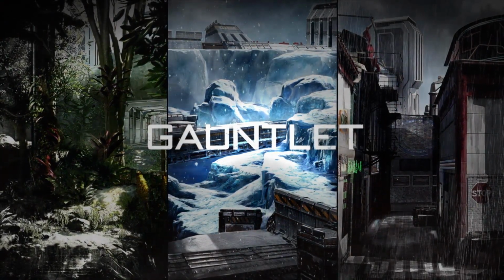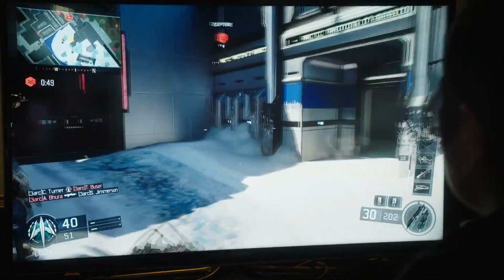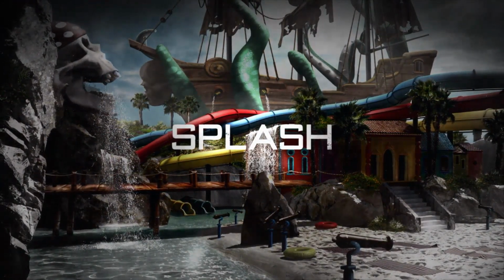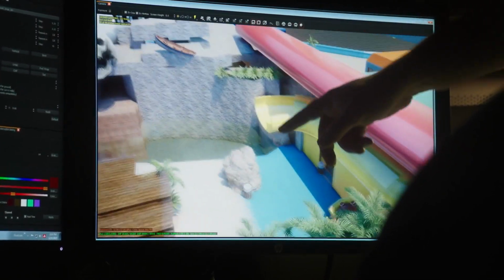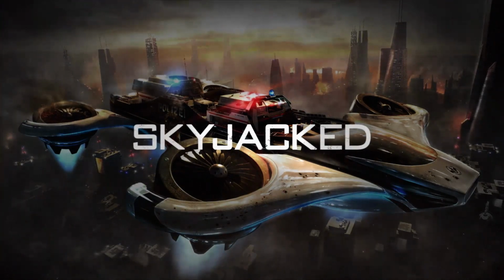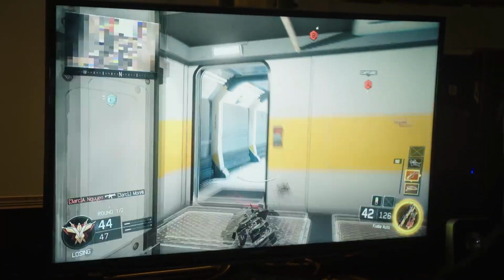Call of Duty: BLACK OPS 3 - Awakening DLC Pack Preview Trailer (Xbox One)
▼Find more details below▼

Take a behind-the-scenes look at Awakening, the first DLC pack for Call of Duty: Black Ops 3. Awakening includes four Multiplayer maps: Skyjacked (a reimagining of "Hijacked" from Black Ops 2), Gauntlet, Splash, and Rise. Also included is the Zombies experience Episode 4: Der Eisendrache, the first chapter in an epic time-traversing odyssey.

ABOUT XboxViewTV - The Official Game Trailers

NOTE: These mentioned companies in the video have approved courtesy these audio-visual content on XboxViewTV. If you buy this product changes nothing for you, but it supports so in our work. | XboxViewTV MEDIA